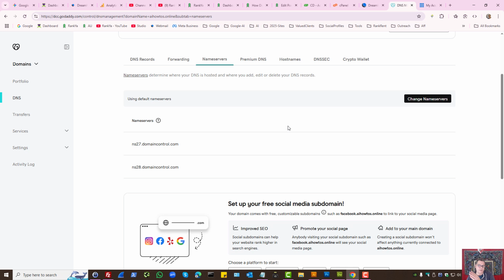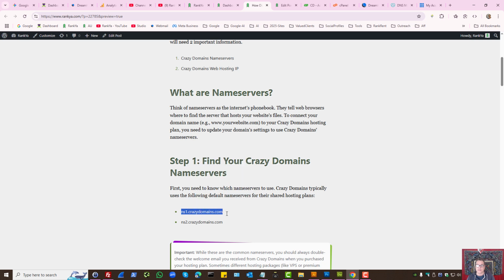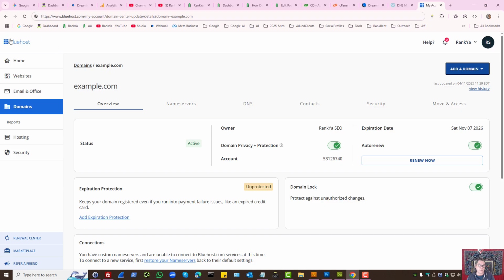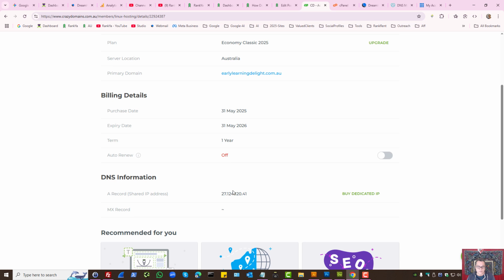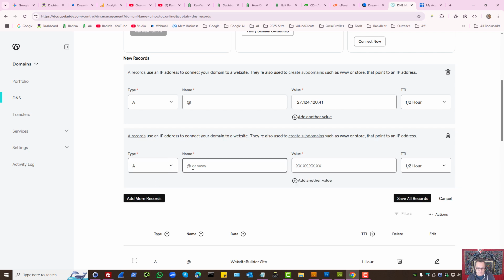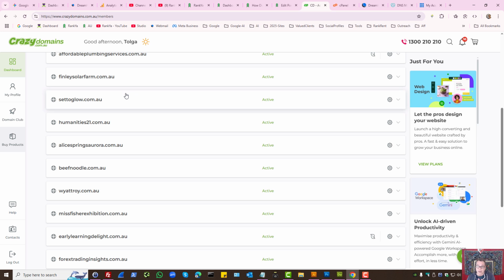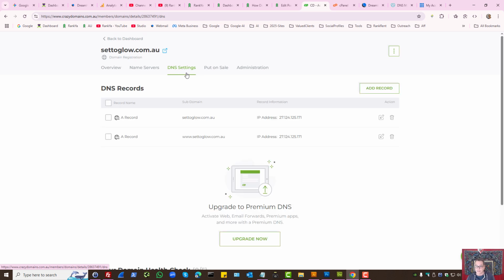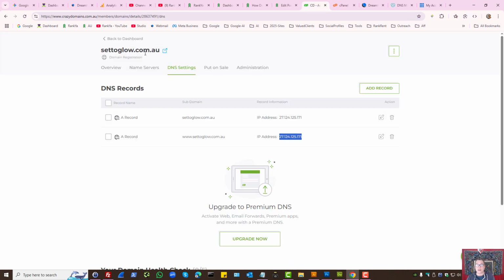How Do I Point My Domain to Crazy Domains Hosting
Video tutorial shows adding DNS A Record and changing Name Server to point a domain to Crazy Domains Hosting.

Linux Web Hosting Business Hosting Windows Hosting Website Builder uses these name servers

You Crazy Domains Web Hosting plan overview will show IP Address for your web hosting, when adding DNS A Record, simply use that IP address to point your domain to Crazy Domains.